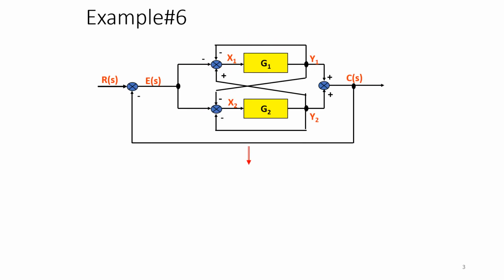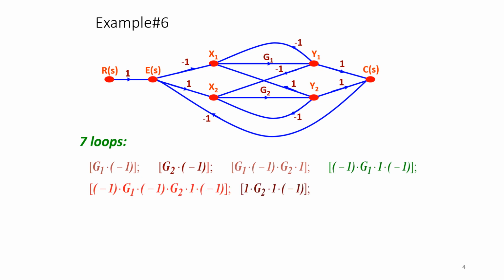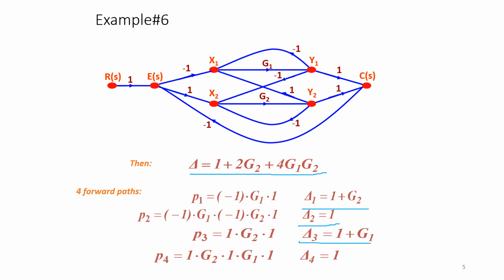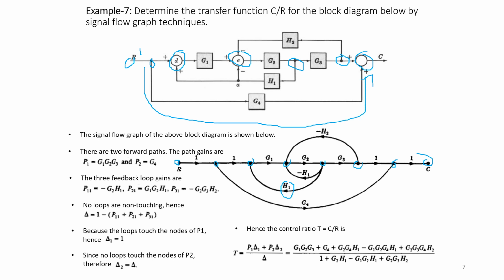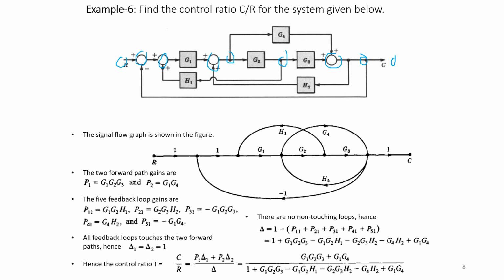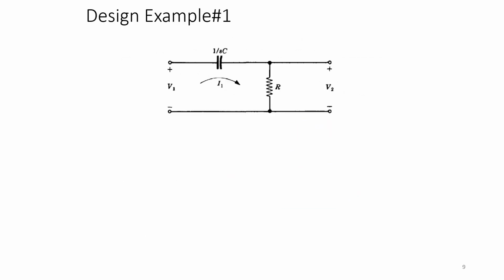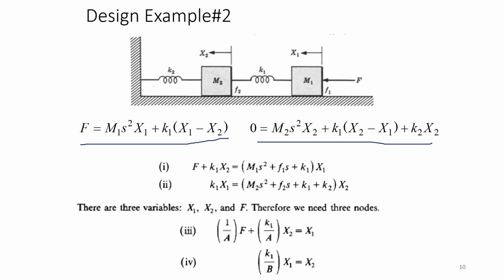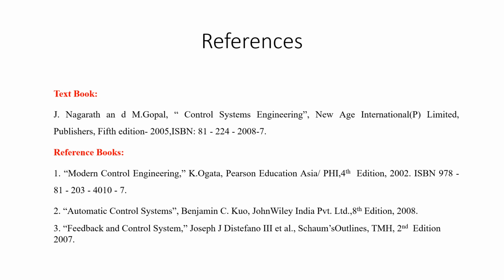Control Systems - Problems on Block Diagram & SFG